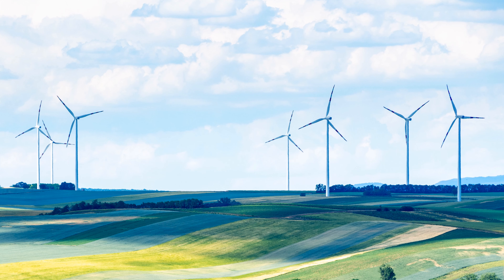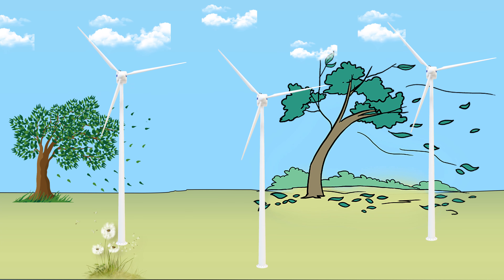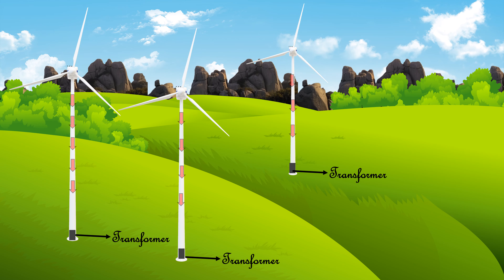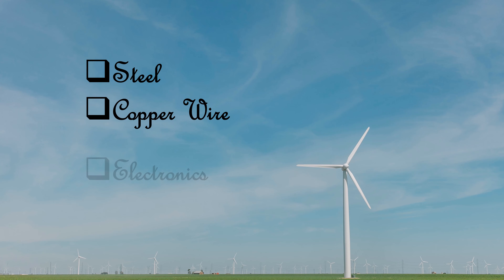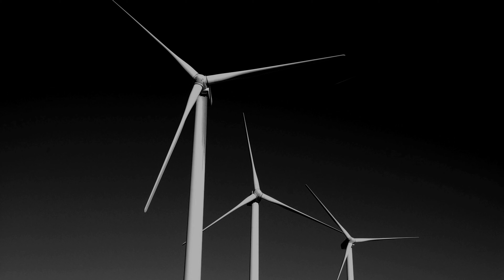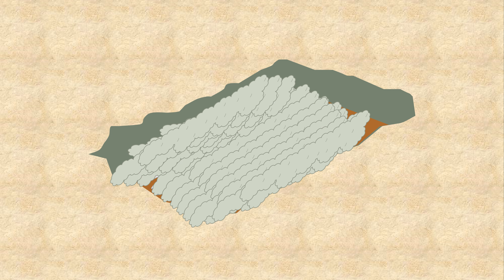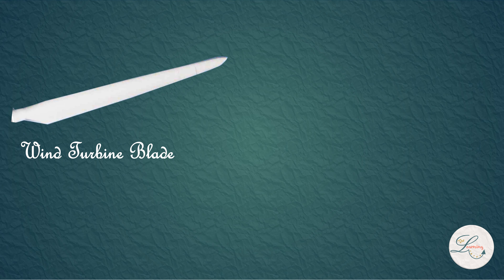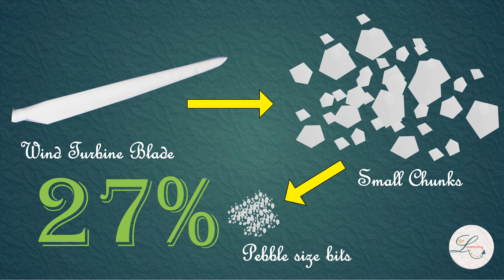What happens to Old Wind Turbine Blades? Will it ends Eco Friendly?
What happens when a wind turbine retires? About 85% of turbine components including steel, copper wire, electronics and gearing can be recycled. But the challenge occurs in disposing the turbine blades. Is burying them , the only option?